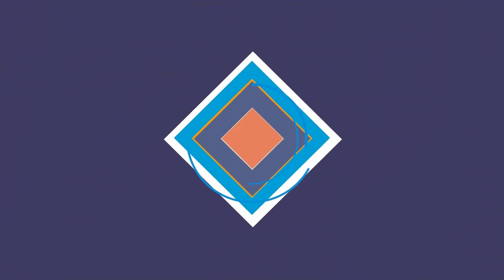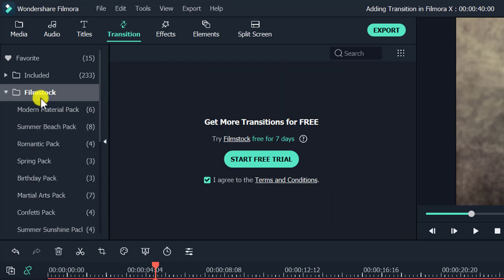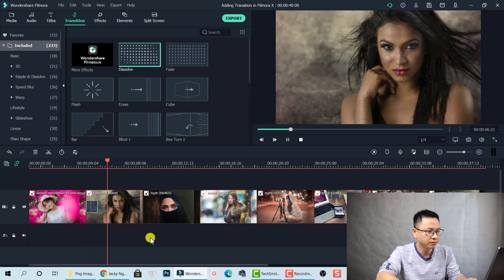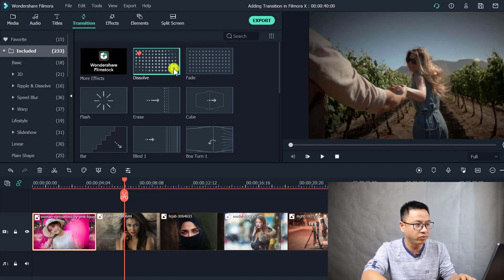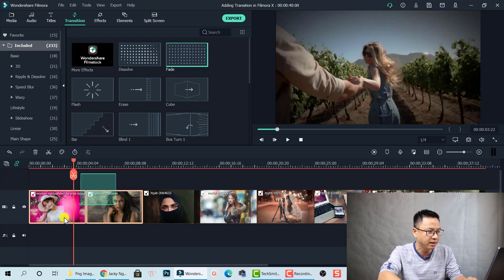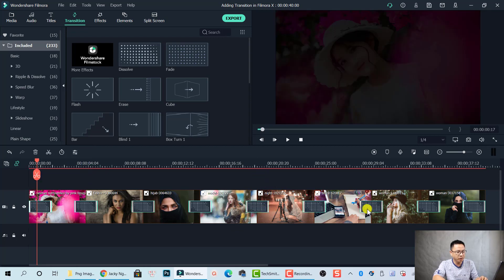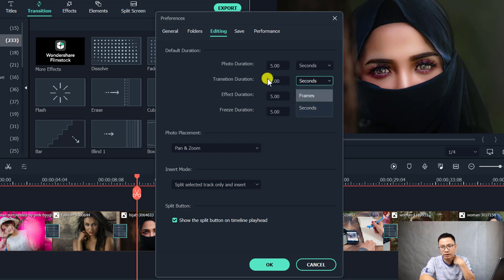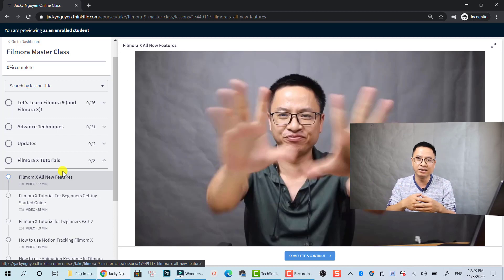Adding Transition Effect Between Clips in Filmora X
This tutorial shows you how to add transition effect between clips, how to control the duration of your transition as well as how to add transition to all the clips on the timeline using Filmora X.